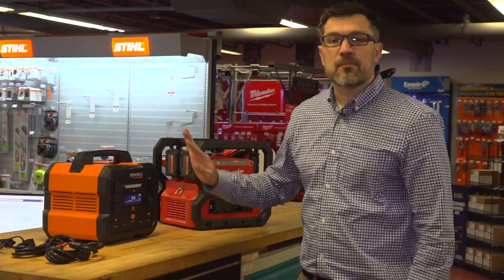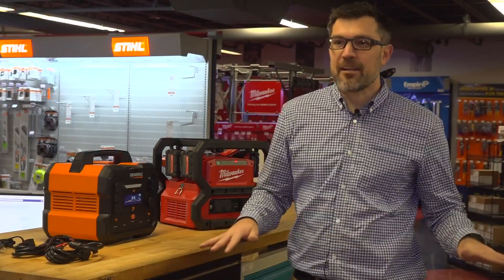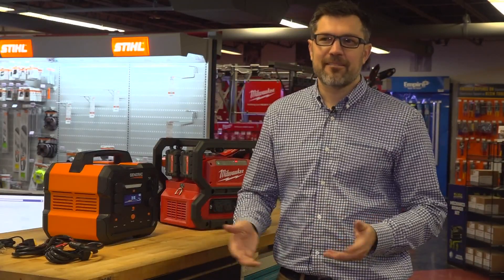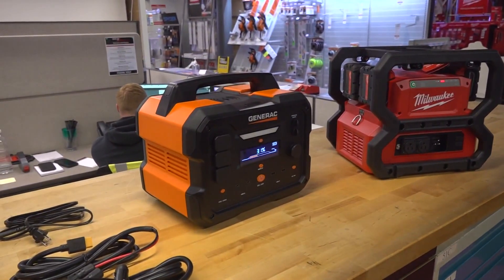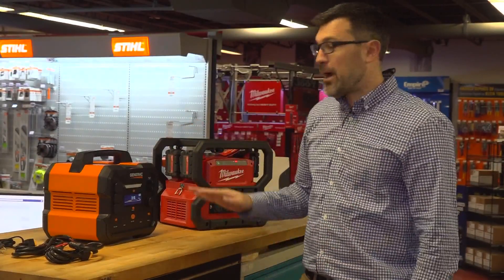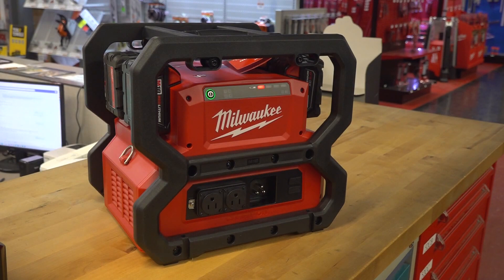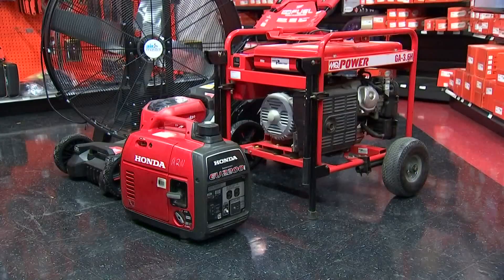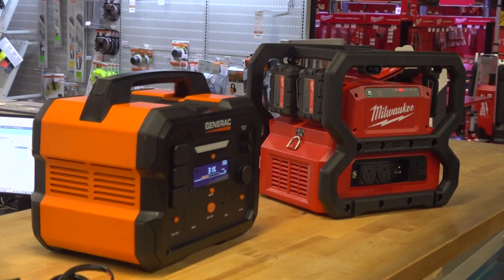What you need to know about generators and back up batteries for your winter emergency plan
Ohio Power Tool in Grandview Heights has generators in stock, but the time to plan is now.